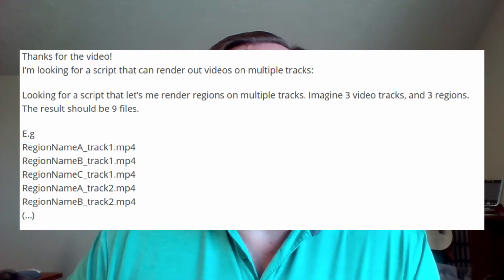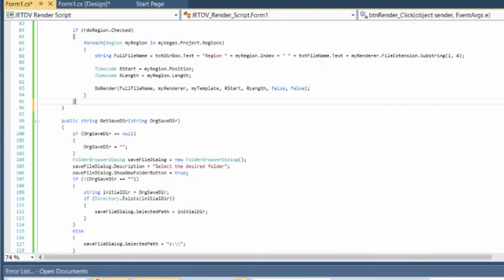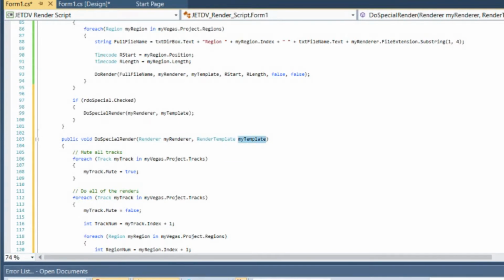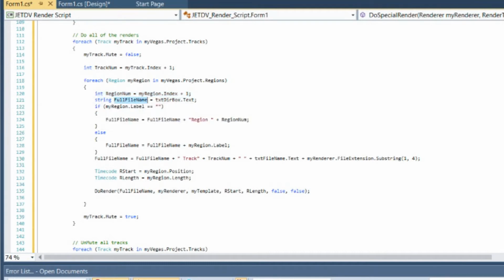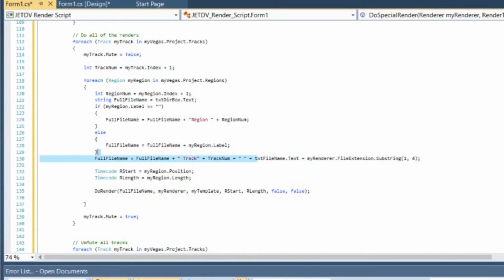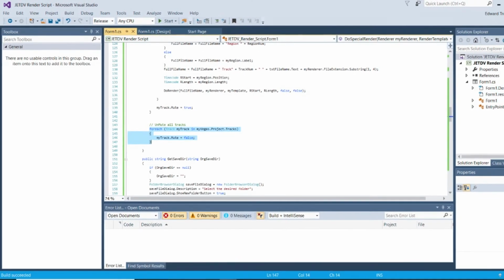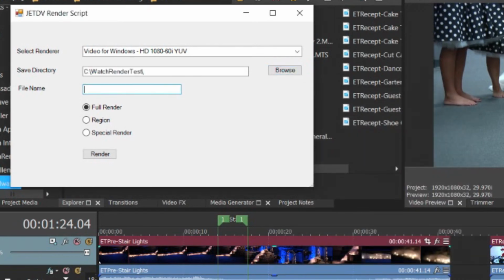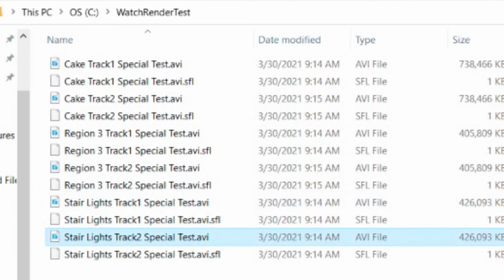Rendering in VEGAS - Rendering Tracks from Regions - Part 4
In this script, we tackle a special request from a viewer. This option will allow rendering each track separately for every region on the timeline. So, for example, if you had three tracks and five regions, you would end up with 15 files - five from each of the three tracks.